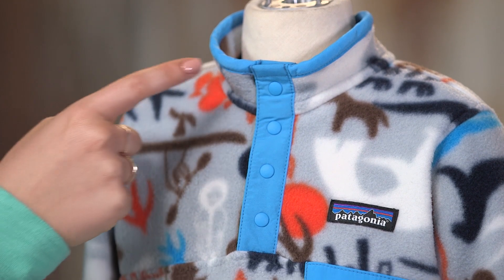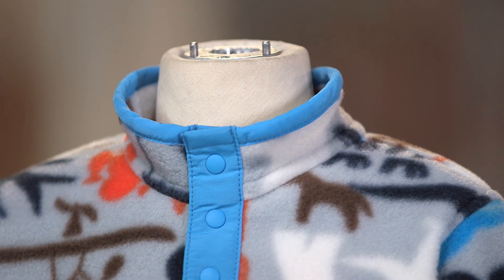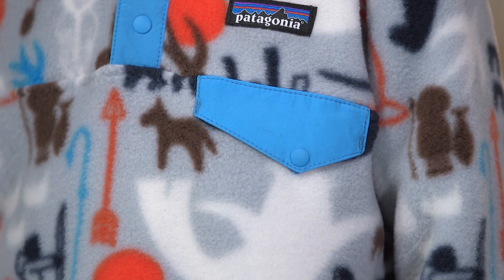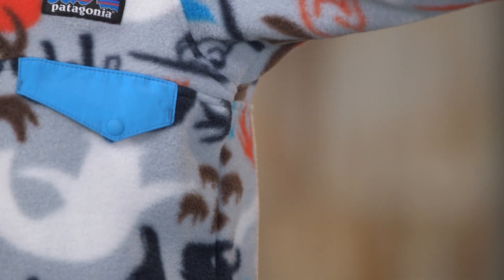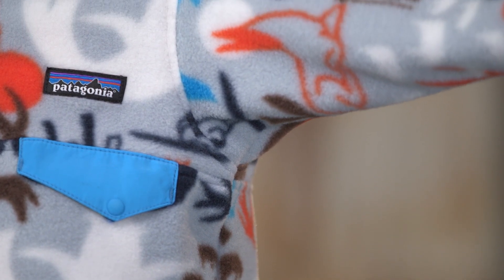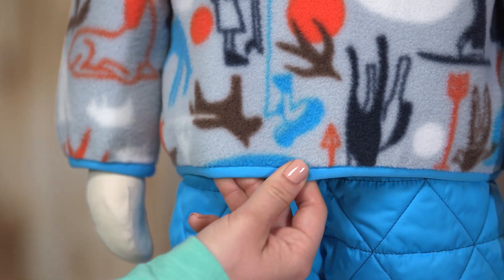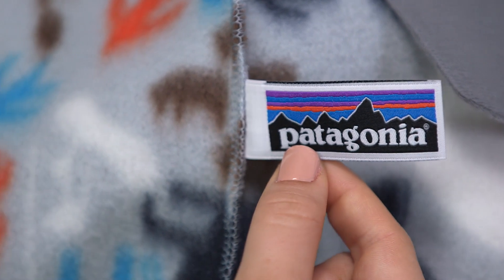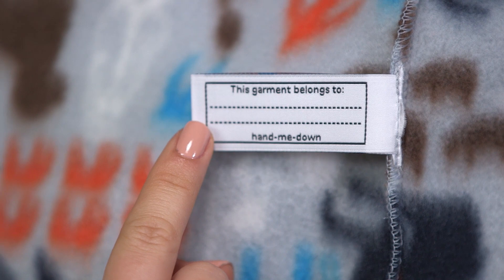Patagonia Baby Lightweight Synchilla® Snap-T® Pullover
Classic Snap-T® Pullover jacket sized just right for babies; it's made of lightweight fleece and has a 4-snap placket for easy on/off. Solid fabrics are bluesign® approved.